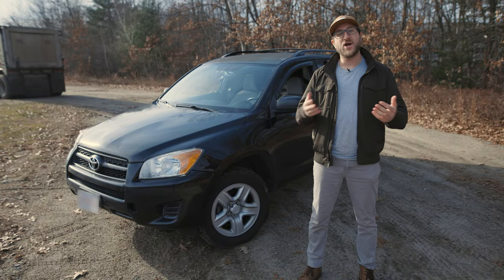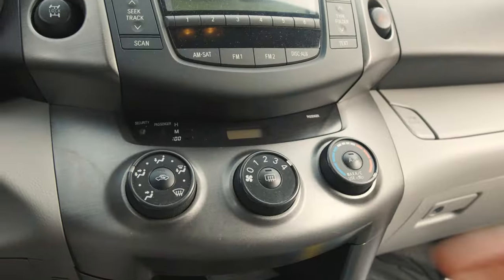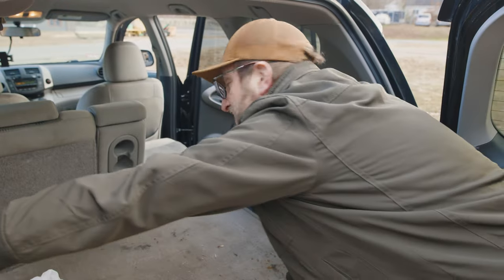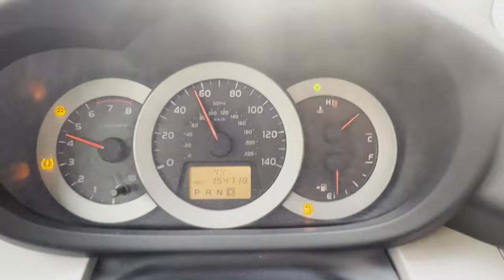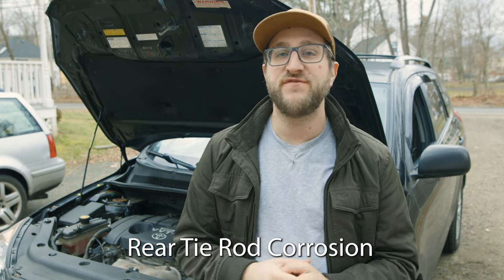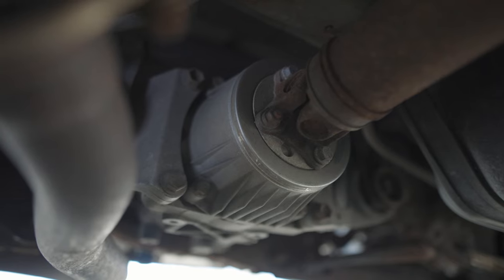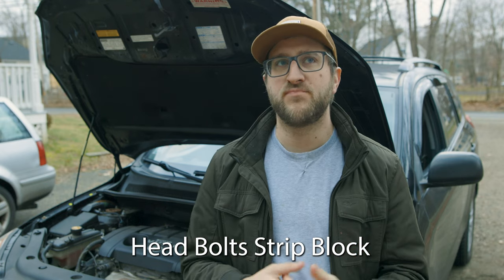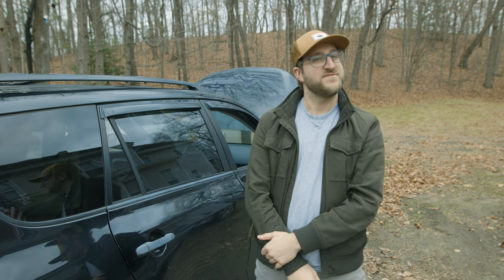Toyota RAV4 (3rd Gen) - How Reliable Are They Really? Review, 0-60, Off Road, Cargo (2006-2012)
Here we have a 3rd Generation 2009 Toyota Rav4 Base. It has the 2.5L 4 Cylinder 2AR-FE engine. We'll look at how well it's aged, how fast it will accelerate 0-60, how it performs off road. We'll also look at how reliable these cars are as a whole, and what to look out for in certain model years/configurations.